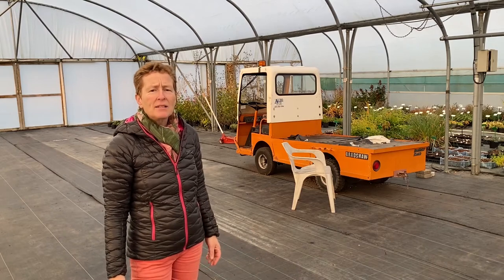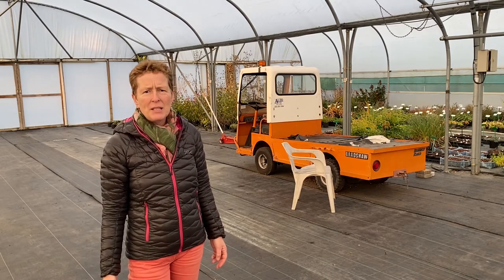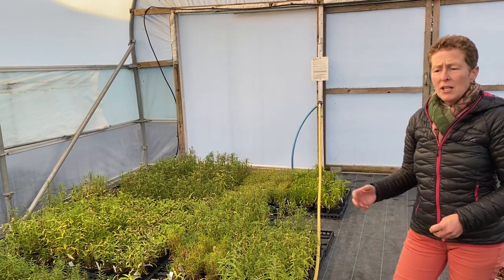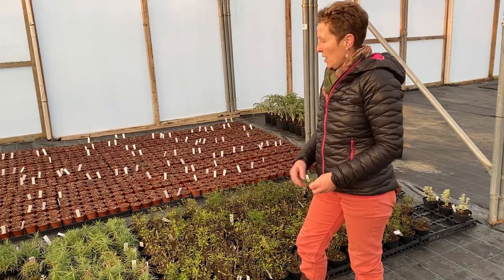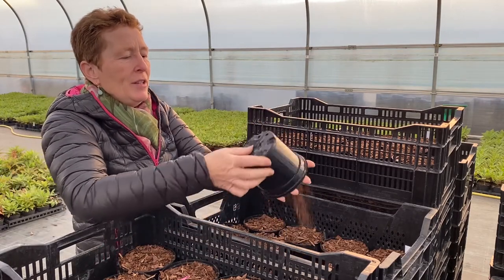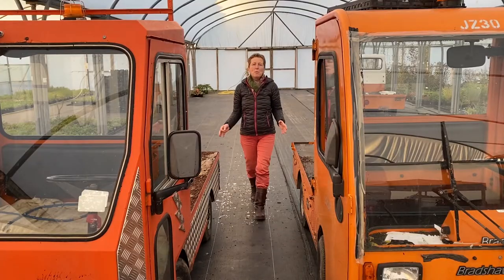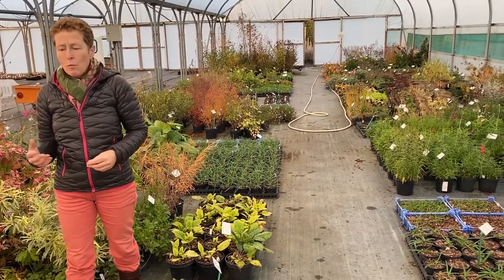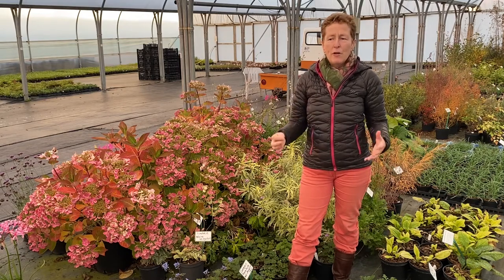A Tour of the Multi-span Polytunnel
Rosy takes you on a tour of MS1, our primary multi-span polytunnel, as we approach the winter months.